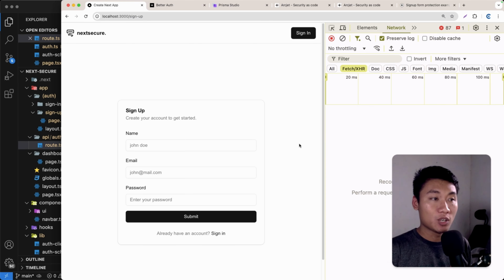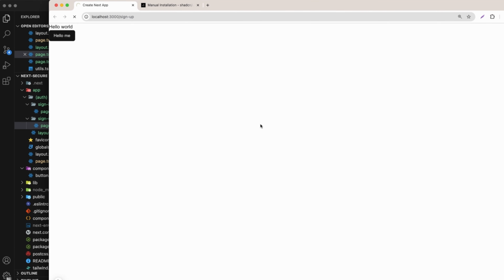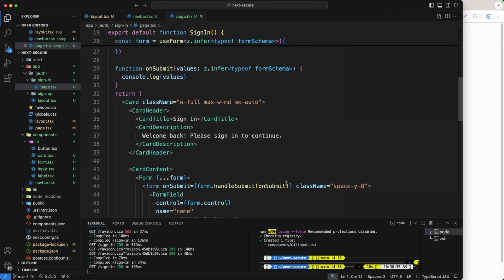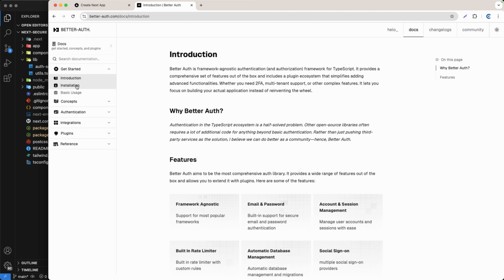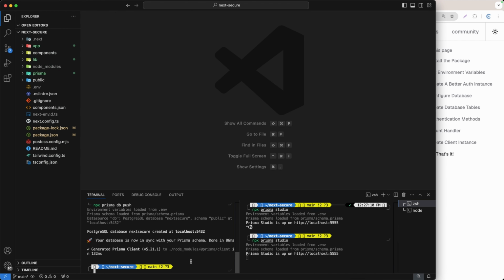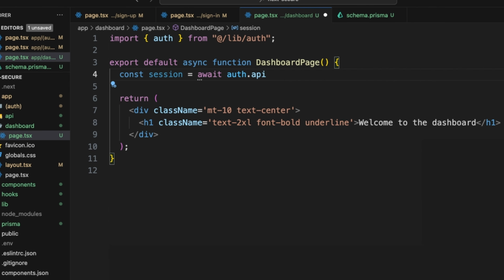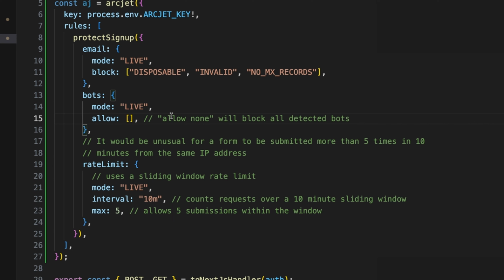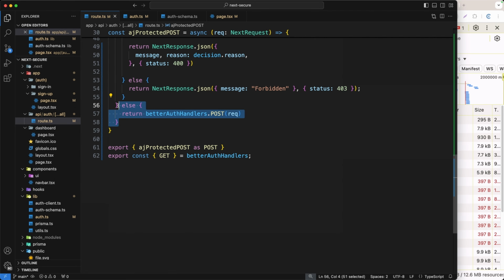Next.js Credentials Auth Made Easy with Better Auth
In this video, we'll walk through creating a signup and signin system in Next.js 15 using Better Auth. We'll also demonstrate how to protect the signup form with Arcjet. For the UI, we'll utilize Shadcn to enhance the user experience. Additionally, we'll be using Prisma with PostgreSQL for our database setup.

⏱️ Timestamps:
00:00 - Introduction
01:02 - Demo
02:33 - Installing and Setting Up Next.js with Shadcn
07:39 - Creating the Auth Group Page
10:02 - Building the Navbar Component
13:43 - Creating the Sign-In Page
20:38 - Creating the Sign-Up Page
22:55 - Setting Up the Form Schema
28:33 - Installing and Setting Up Better-Auth in Next.js 15
38:21 - Integrating Better-Auth for Sign-Up
45:27 - Integrating Better-Auth for Sign-In
47:35 - Getting the Session from Better-Auth
50:00 - Integrating Sign-Out with Better-Auth
52:26 - Installing and Setting Up Arcjet for Sign-Up Protection
01:04:25 - Adding an Error Message for Blocked Email Responses